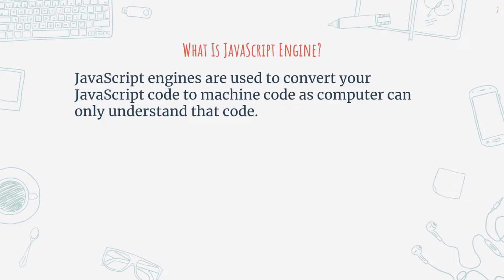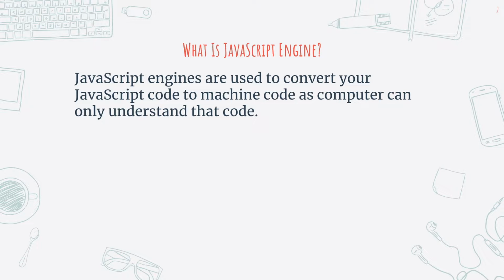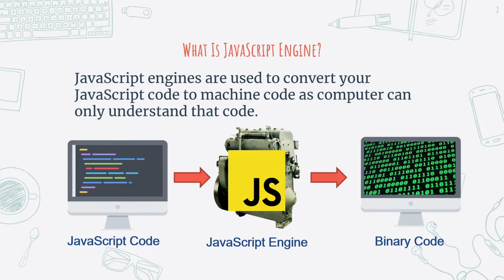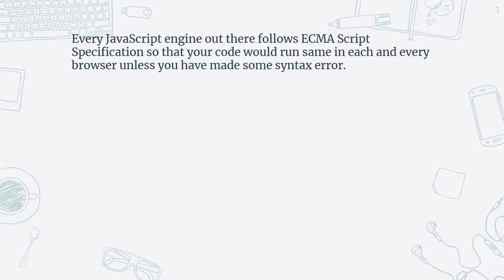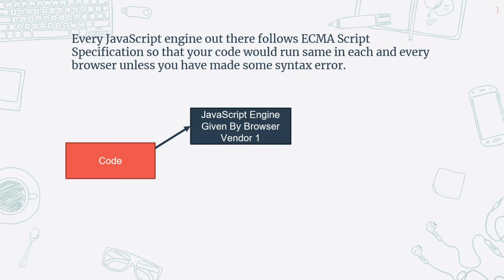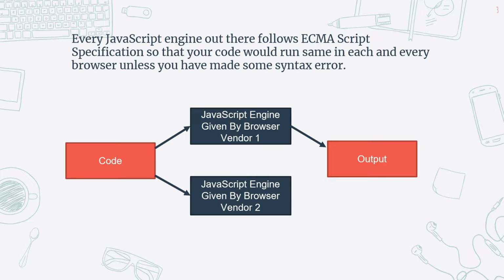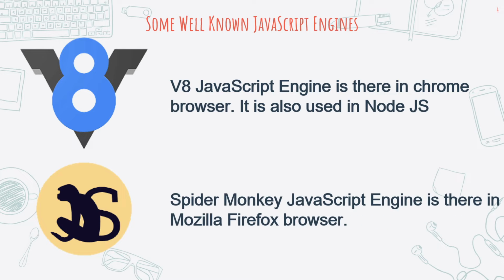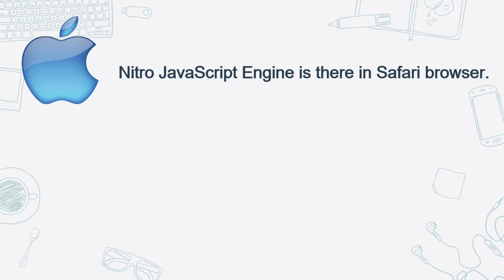JavaScript From Basics To Advanced | Part - 2 | JavaScript Engines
Hello everyone,

This is the lecture 2 of JavaScript series covering JavaScript from basics to advanced and in this lecture we are going to see JavaScript Engines.
We are going to see following things:

00:00 - Intro
00:25 - What Is JavaScript Engine?
02:00 - JavaScript Engines And ECMA Script
04:18 - Some Popular JavaScript Engines
06:28 - Outro

Important Links -

Socials -